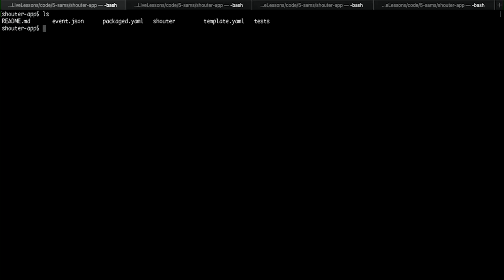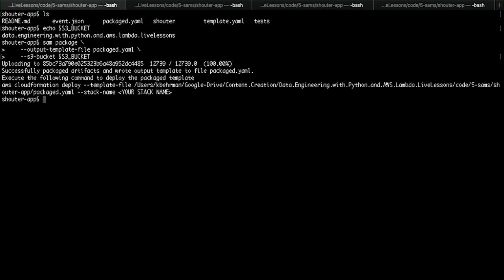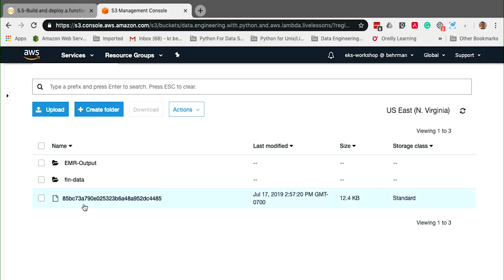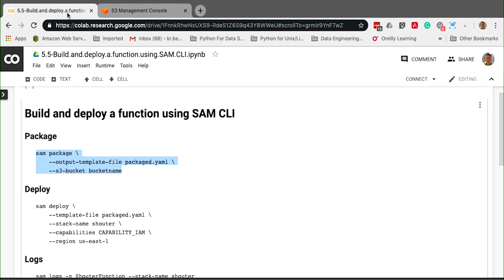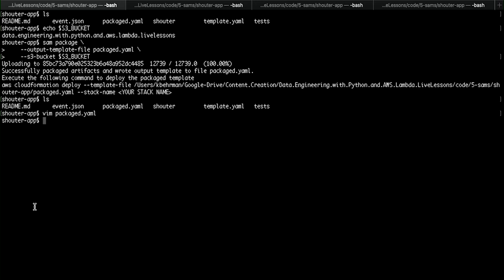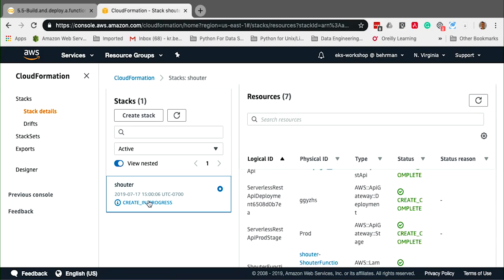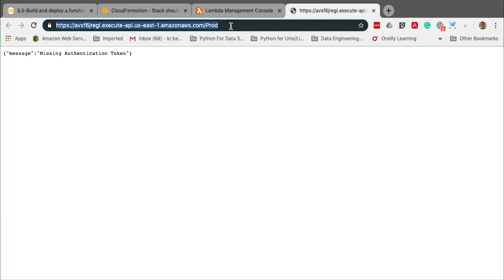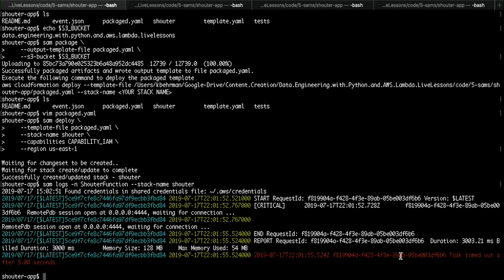005 5 4 Use SAM with IAM